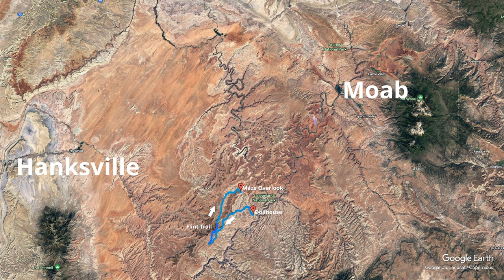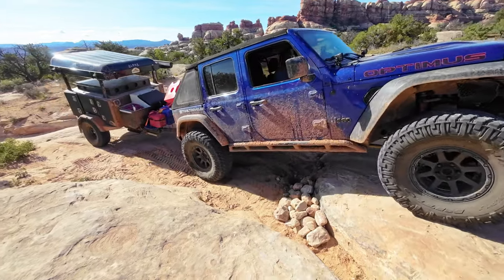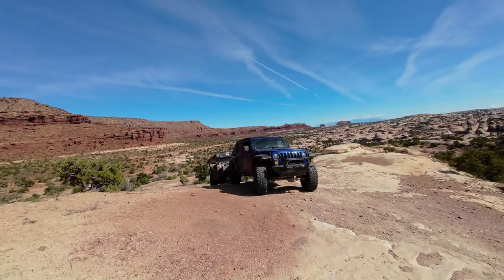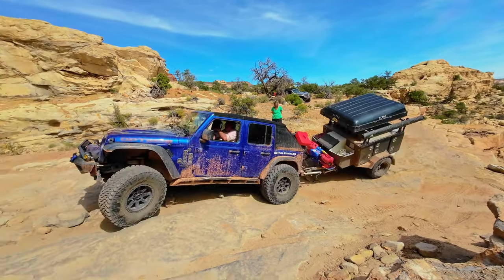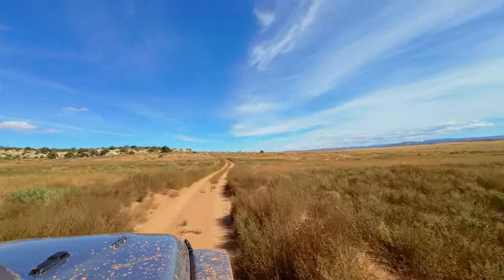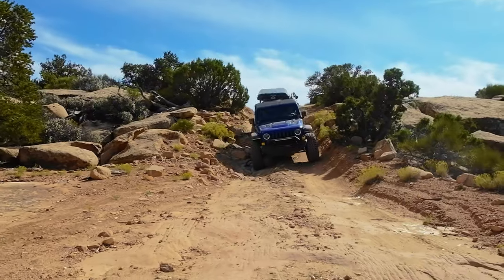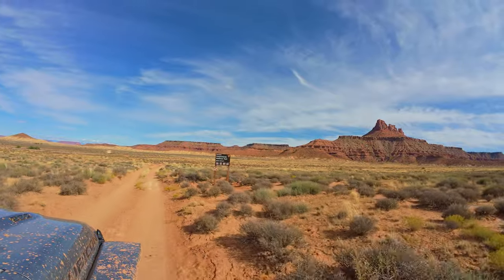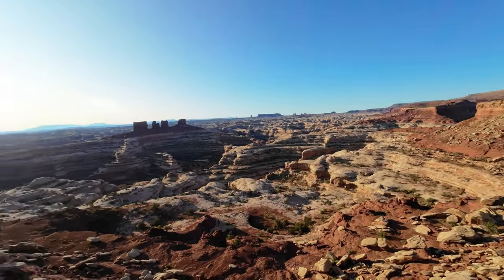Mind Blowing Campsite - Maze Overlook - Canyonlands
Experience a mind blowing campsite at the breathtaking Maze Overlook in Canyonlands National Park. This hidden gem offers stunning views of the park, unique hiking trails, and a peaceful camping experience. Don't miss out on this must-visit spot for any outdoor enthusiast!

Get $25 Off Orders Over $200 with Code 25OFF